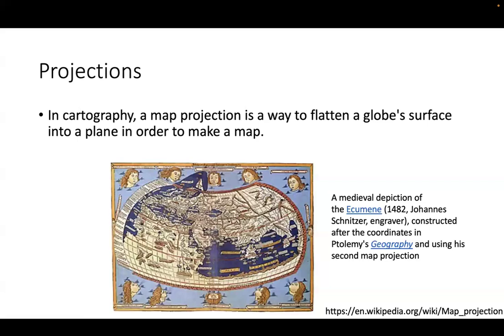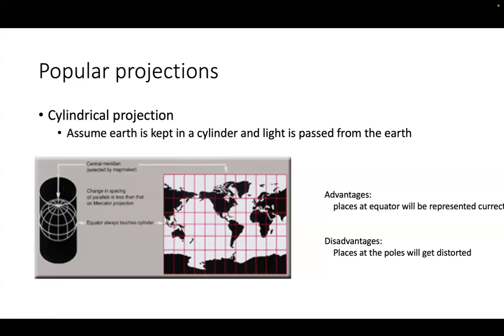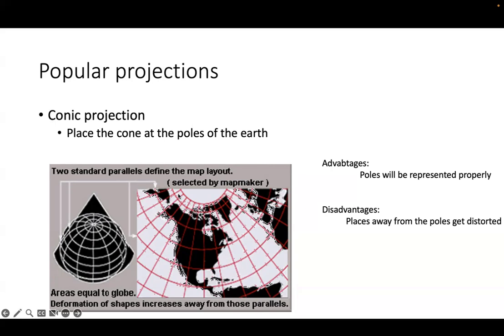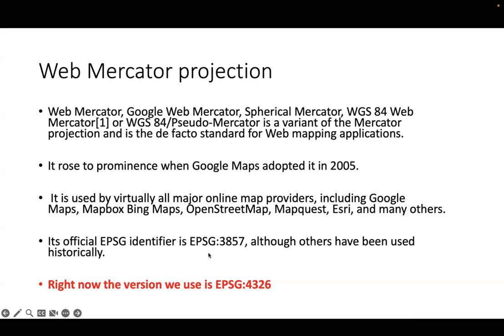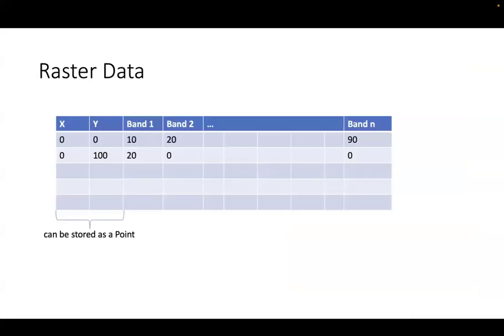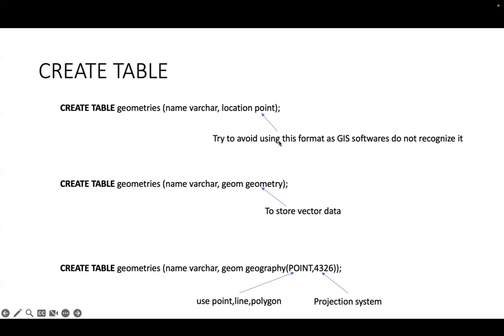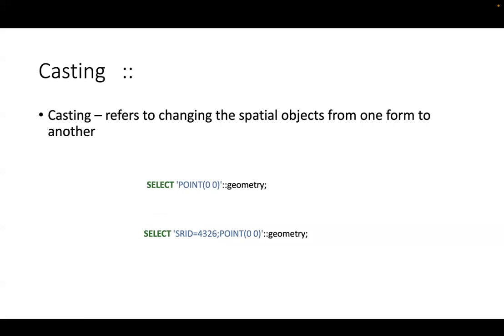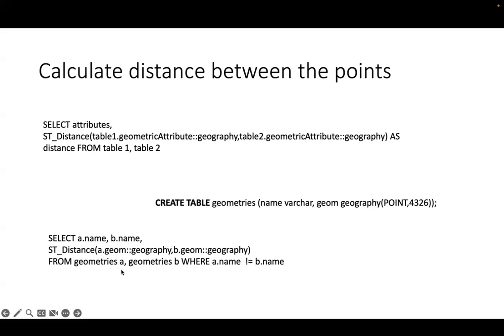Advanced Topics in SQL (Spatiotemporal queries)